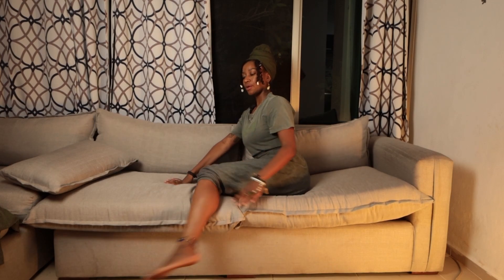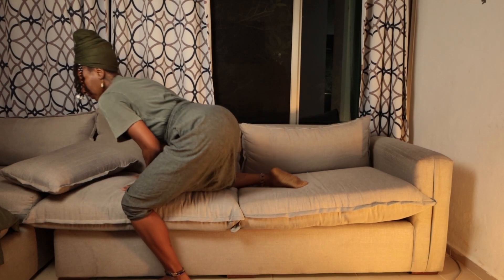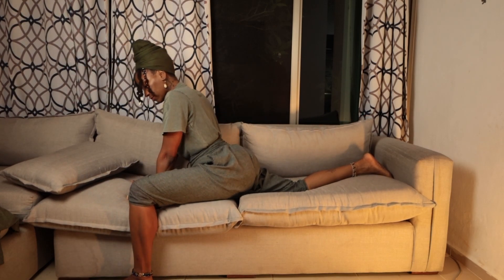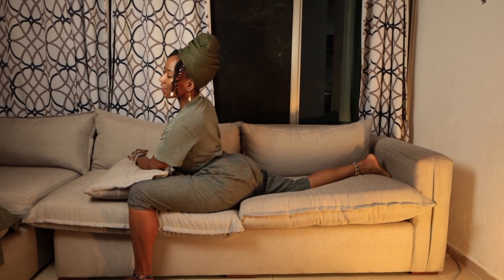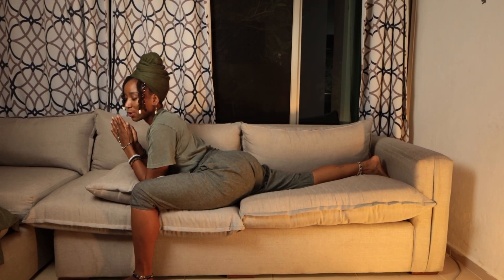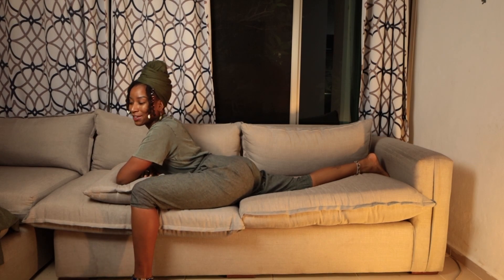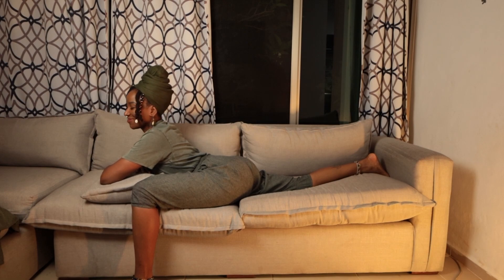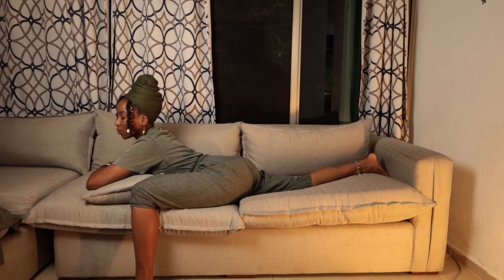Yoga During BlackLaborDay Part III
On September 4th, 2023, Meeyogi participated in the BlackLaborDay social media conversation, led by the National Black Worker Center. The campaign shines a spotlight on the fact that Black workers are often overseen and unacknowledged, giving a heartfelt nod to the unsung heroes of our economy. It was like a standing ovation for the incredible contributions they bring to the table!

In addition, the conversation was a thought-provoking wake-up call, reminding us all that the labor market's twisty maze can sometimes be extra challenging for Black workers to navigate.

Meeyogi contributed by sharing ways to incorporate yoga into your daily routine. Here's part 3 of a 3-part series.

The conversation occurred on Facebook. Check out the hashtags: BlackLaborDay, ThankBlackWorkers, and WorkingWhileBlack. Visit nbwc.org for more information.